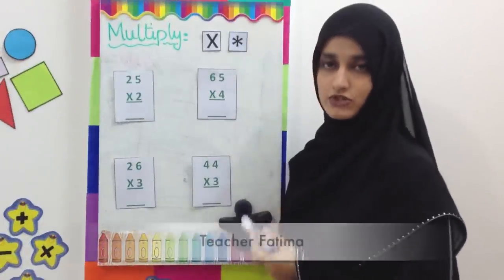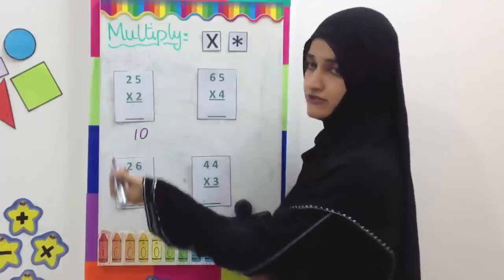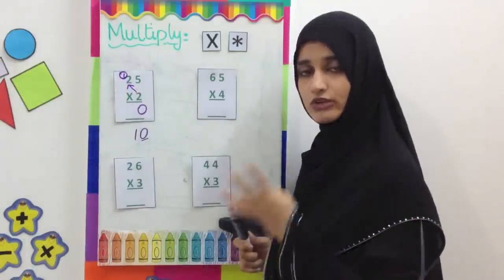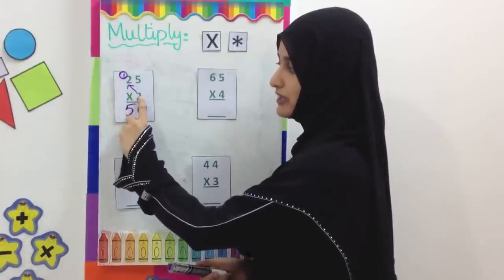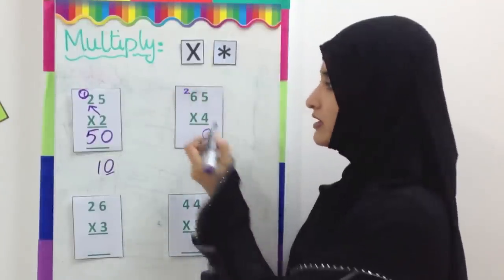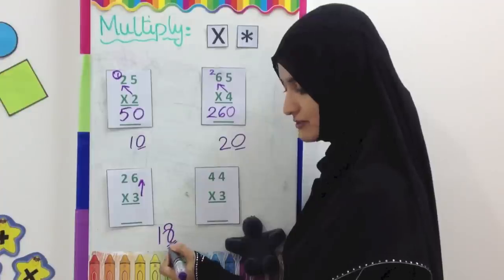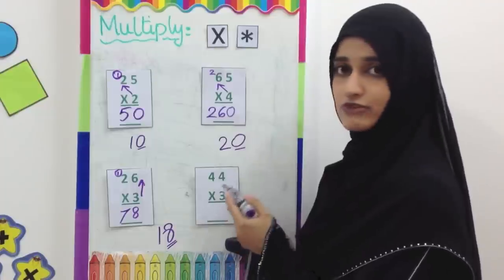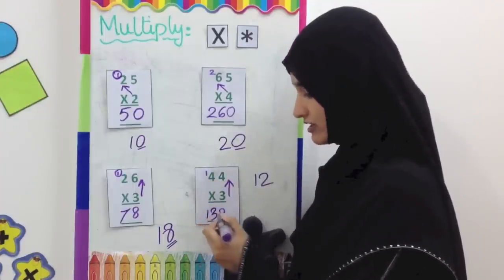Multiplication - Video 6/6 - Carrying in Vertical Multiplication - Math Videos for Kids Grade 3 4 5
Learn how to multiply numbers by making sets, grouping and using grids. Know how multiplication can be understood as repeated addition and learn to multiply numbers vertically. Watch all 6 videos on multiplication. Enjoy!